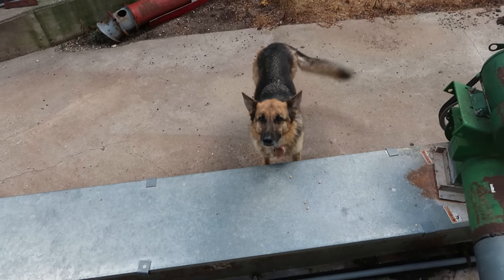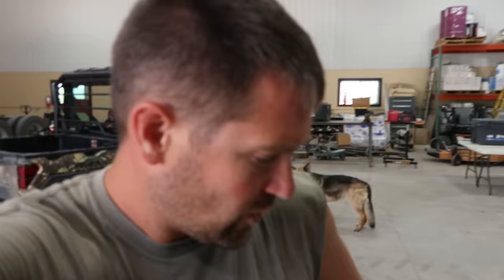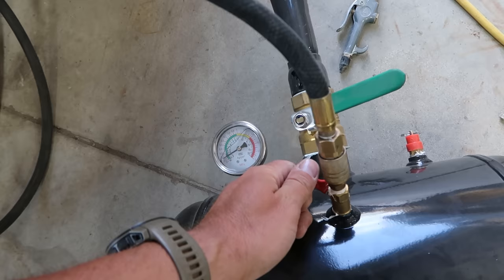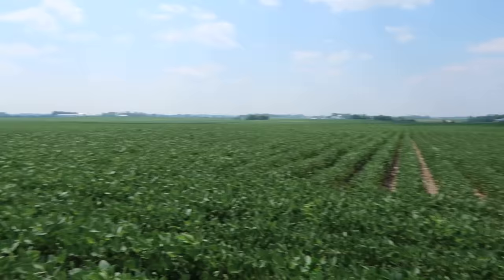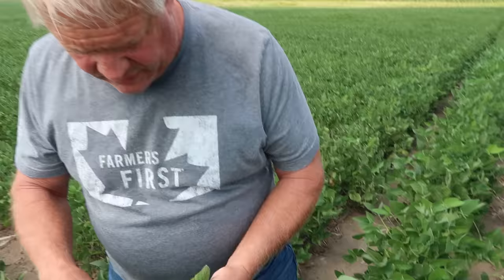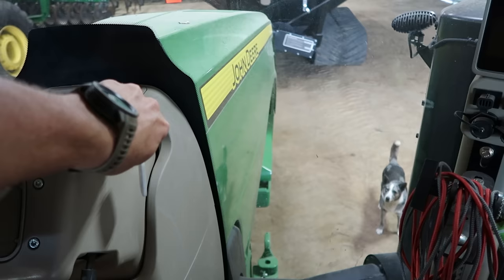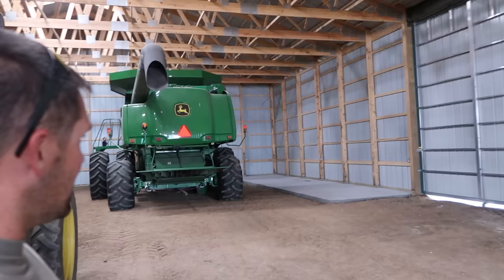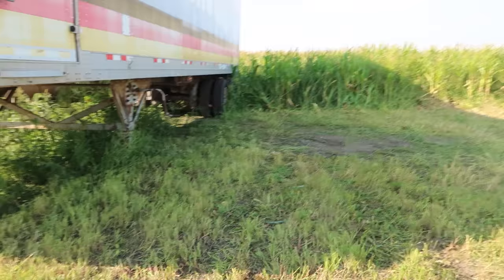That was A lot easier than last time! Odd's and Ends before Harvest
to get started on your first purchase and receive a FREE 1-year supply of Vitamin D3+K2 and 5 travel packs.
today’s video!